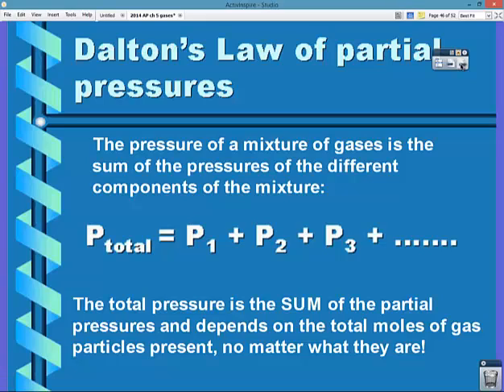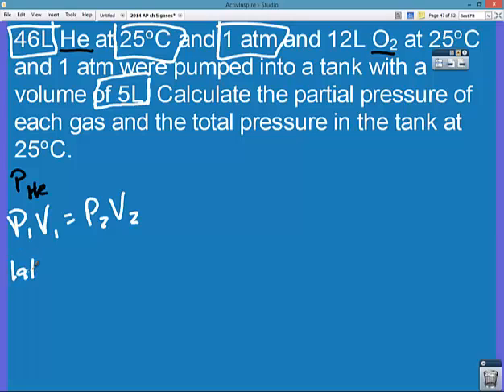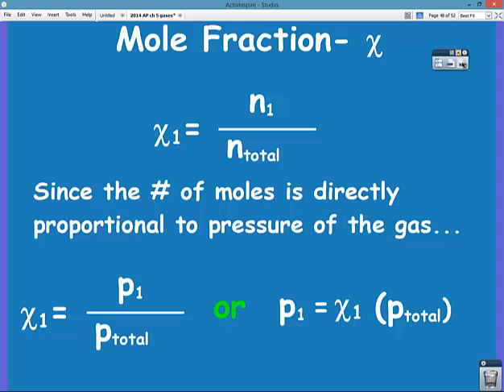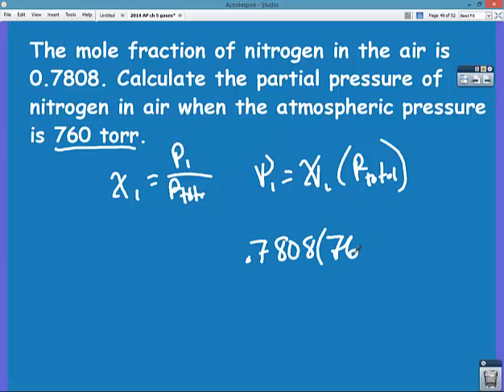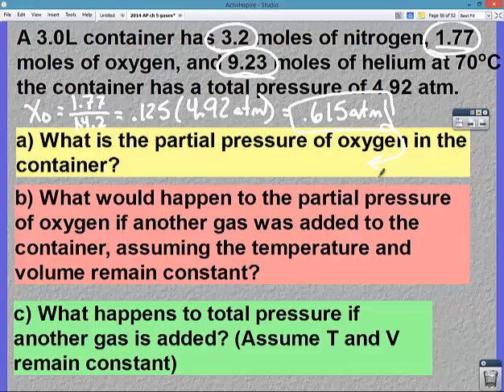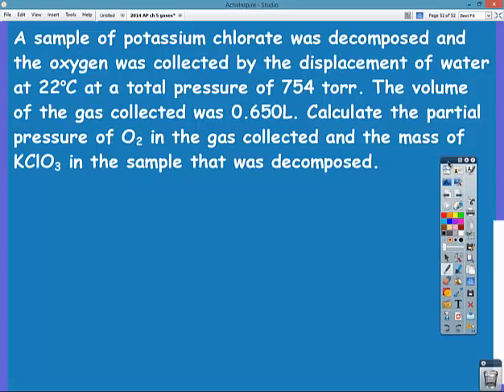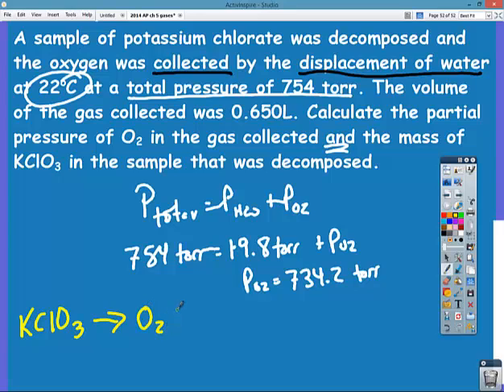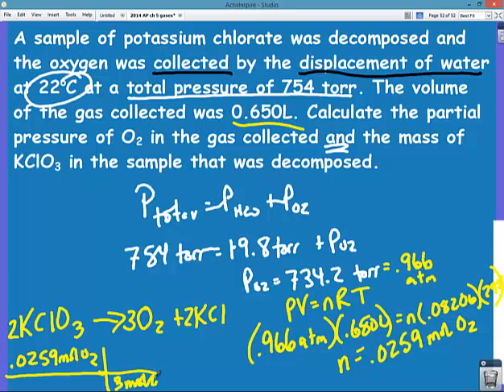2014 AP Gas dalton's law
This video covers dalton's law and collecting gas over water.